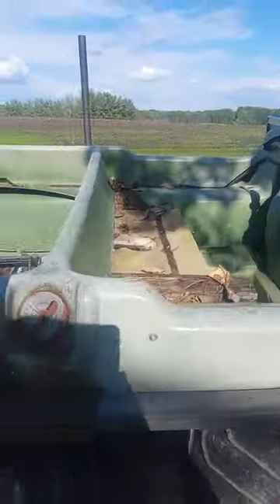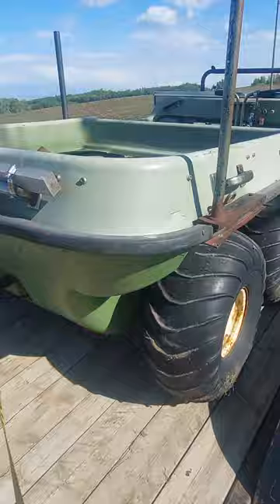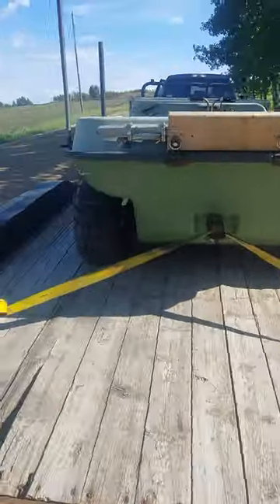Argo 8x8 coming soon.